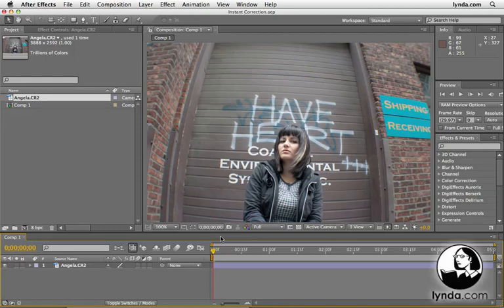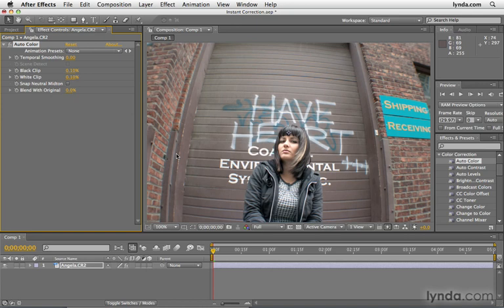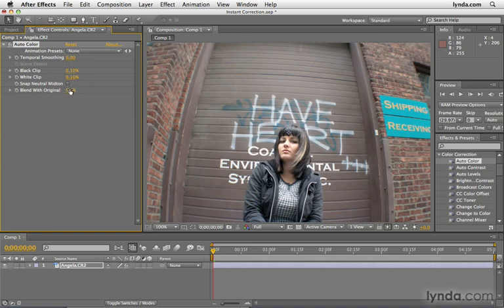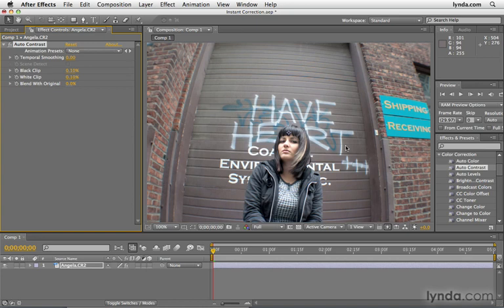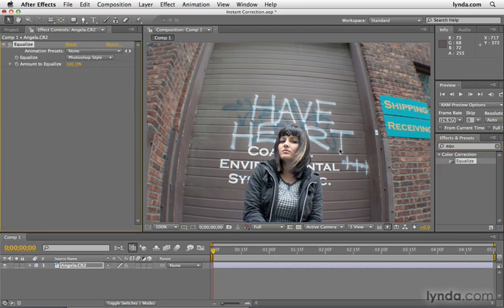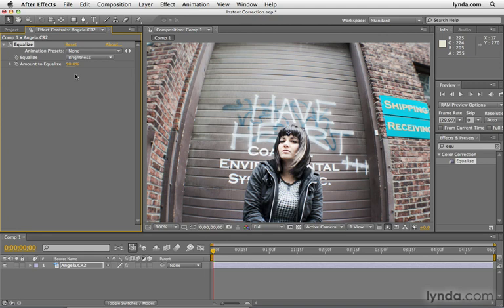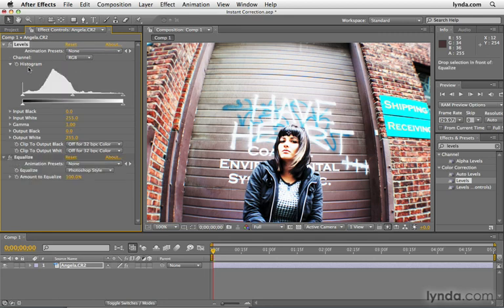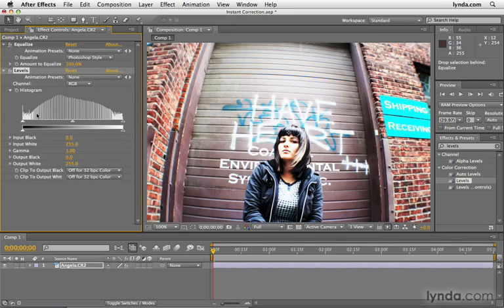03 02 Performing instant color correction